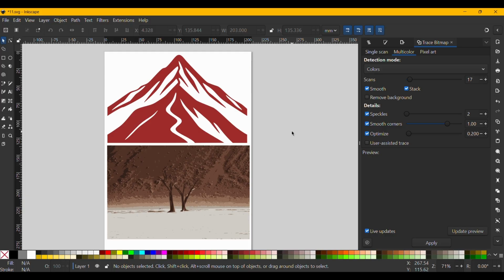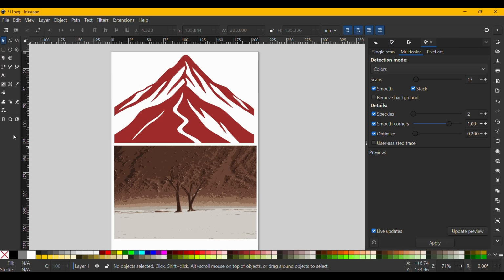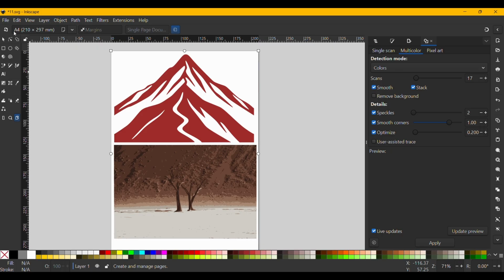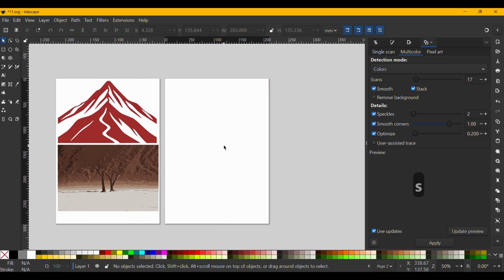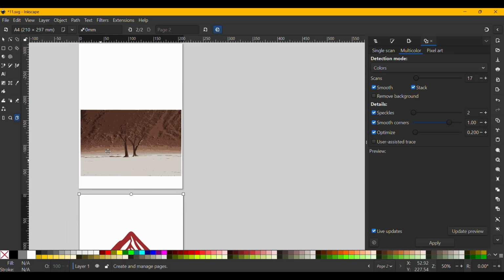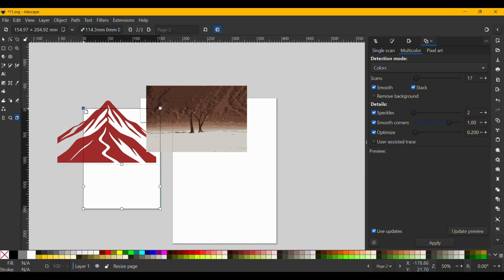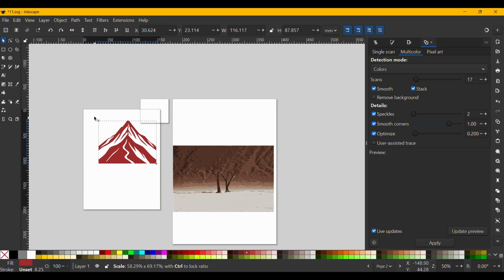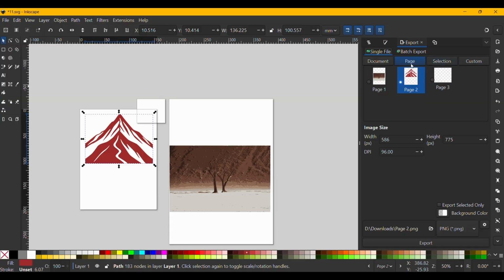How To Add Pages In Inkscape (2026 Easy Guide)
Learn how to add and manage multiple pages in Inkscape using the built‑in Pages tool. This step‑by‑step tutorial shows how to create, move, resize, and organize pages easily.

Timestamps
0:00 Intro
0:32 Open The Pages Tool In Inkscape
1:02 How To Add A New Page
1:32 Move And Arrange Pages
2:02 Resize Pages In Inkscape
2:30 Duplicate And Manage Pages
2:52 Final Tips And Outro